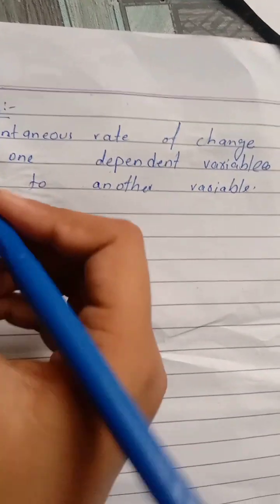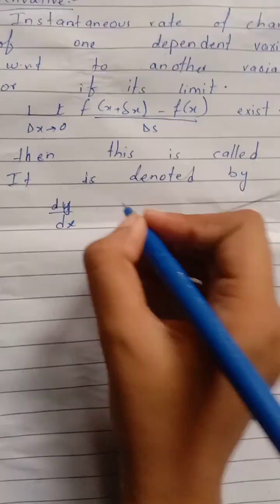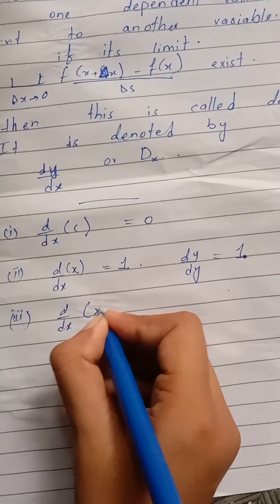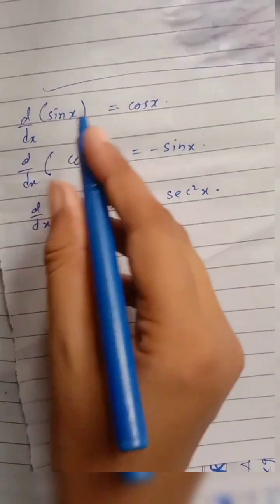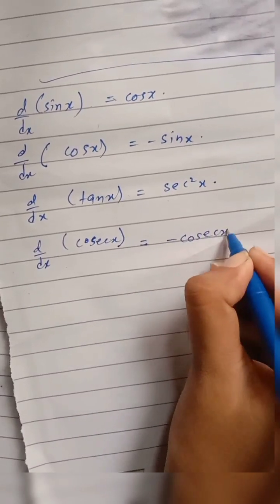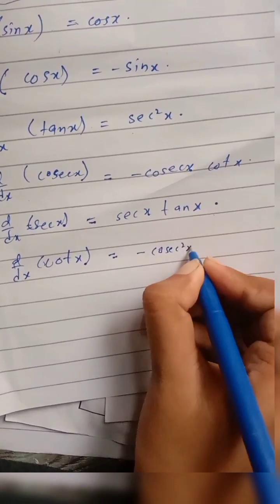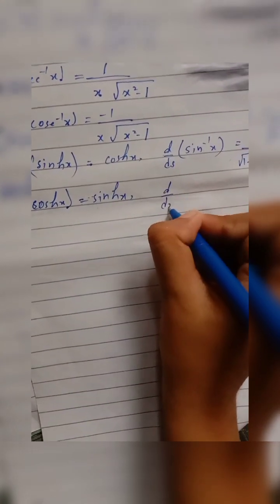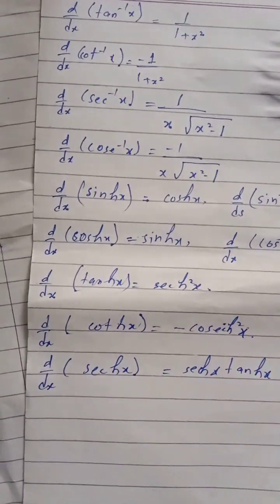What is Derivative.and its formulas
Derivative with formulas